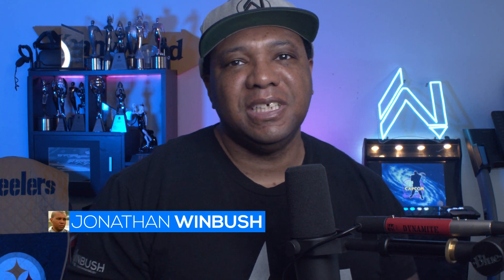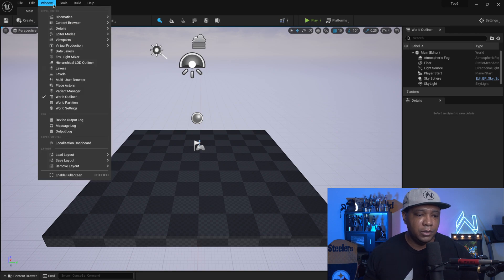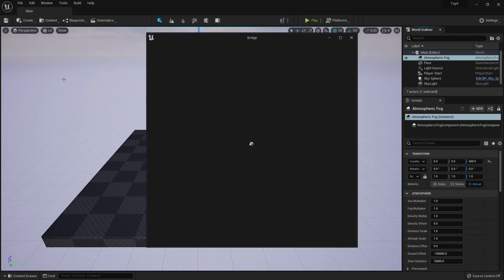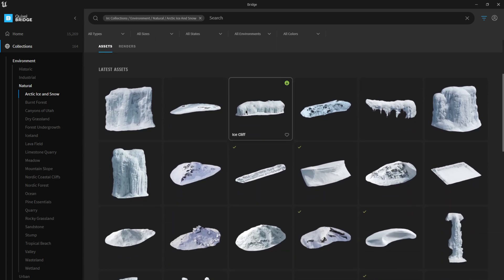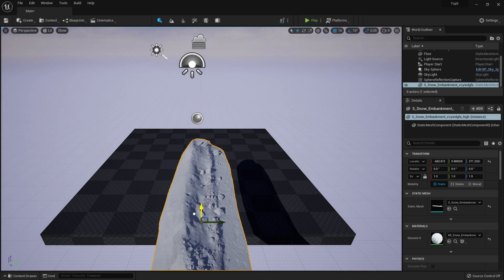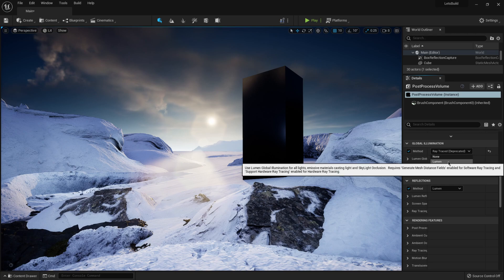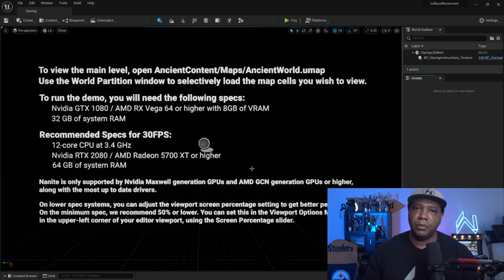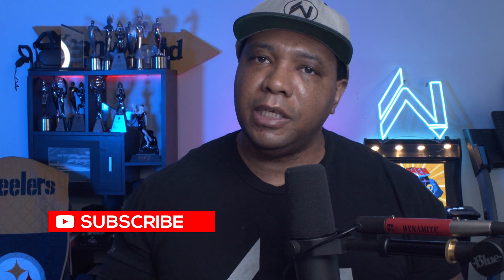My 5 Favorite Things In Unreal Engine 5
In this video, I'll be walking you through the 5 things I'm most excited about when using Unreal Engine 5